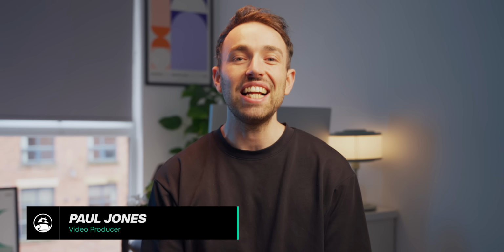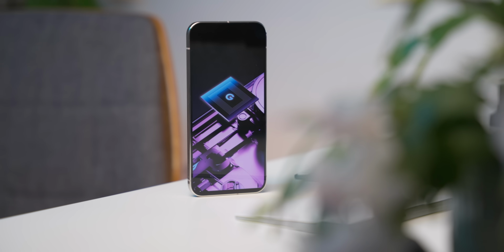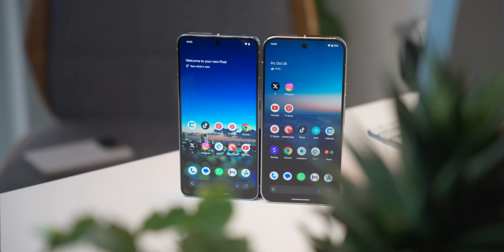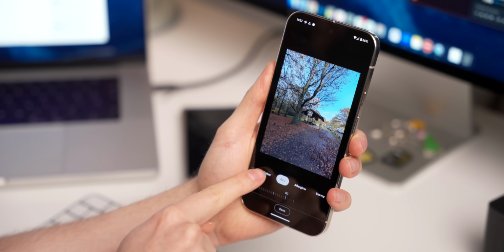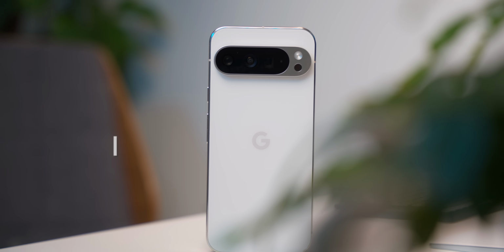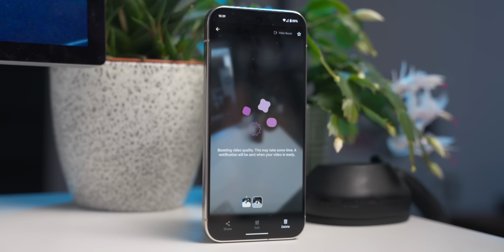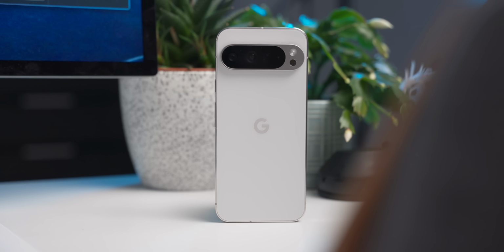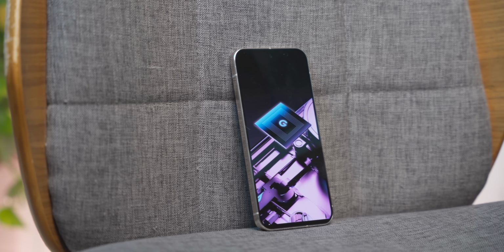HUGE Pixel 10 and Pixel 11 leaks | NEW software features, 100x ZOOM, Tensor G5 & G6, and more!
New Google Pixel 10 and Google Pixel 11 leaks are here, and they're HUGE! We have evidence surrounding new AI features like sketch-to-image, ultra-low-light video, a 100x camera, and under-display IR Face Unlock. Plus, we know all there is to know about the Tensor G5 and even the Tensor G6!

00:00 - Busy leak week
00:22 - Tensor G5 leaks
01:36 - Tensor G6 leaks, too!
02:08 - AI software leaks
02:27 - AI video generation
03:08 - Speak To Tweak
03:16 - Sketch to Image
03:31 - Stable diffusion on device
03:43 - Tensor G5 camera upgrades
04:03 - Pixel 11 with 100x zoom
04:50 - Ultra-low-light video (Night Sight video)
05:23 - IR-based Face Unlock
06:11 - Additional Tensor G6 features
06:48 - We can't wait for the new Pixels!